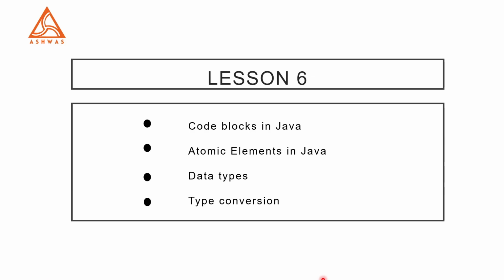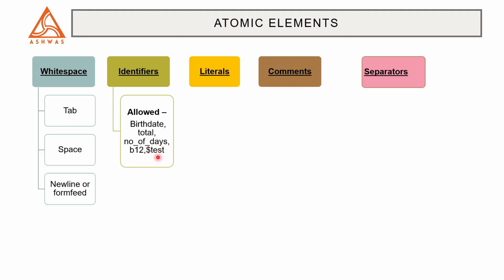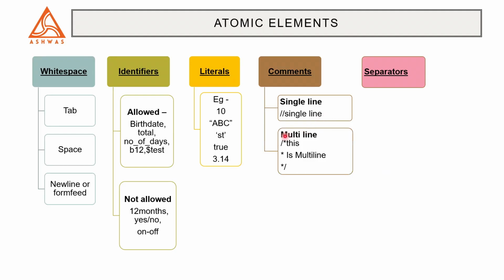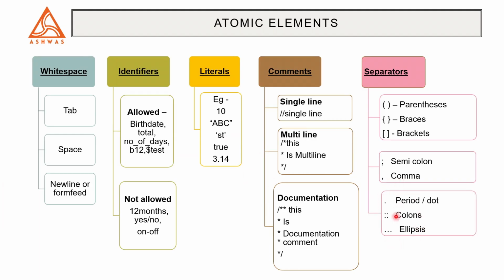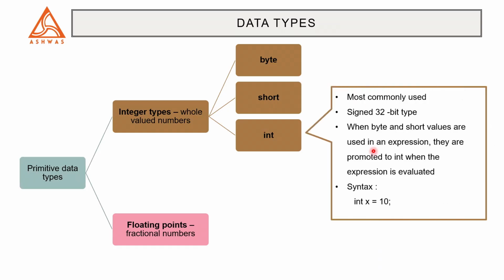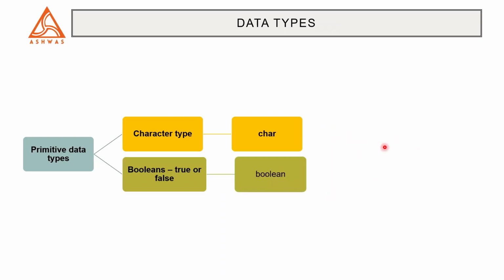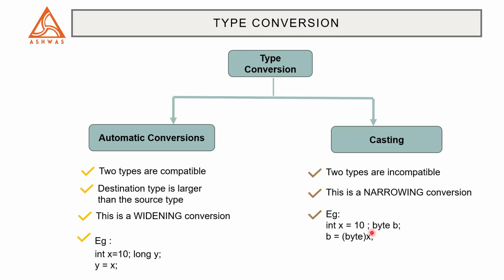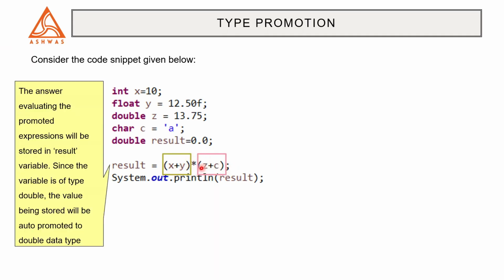Lesson 6 - Components of a Java program - Code blocks, Data types, Type conversion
Java programs are built with code blocks for organization, data types to define the kind of data handled, and type conversion to change data types when needed. These are fundamental to structuring logic and managing data effectively in Java.